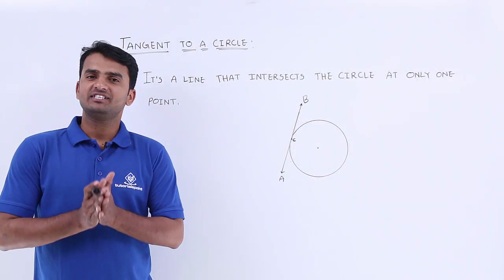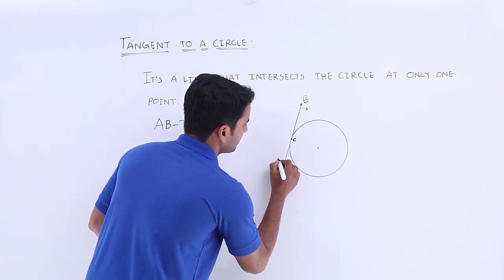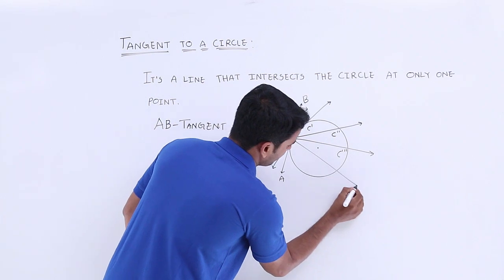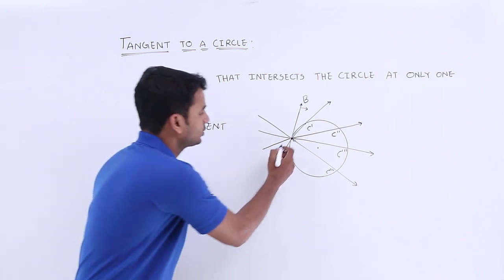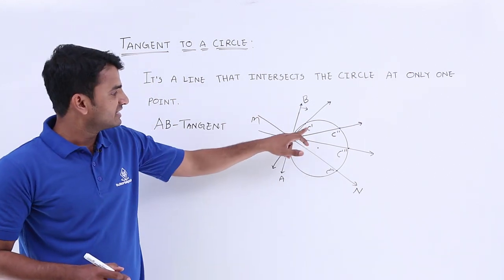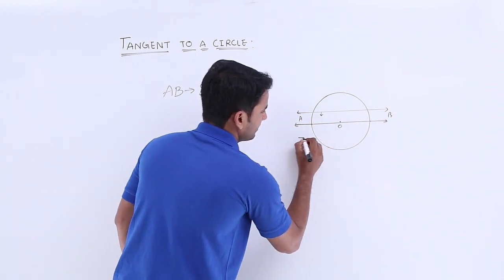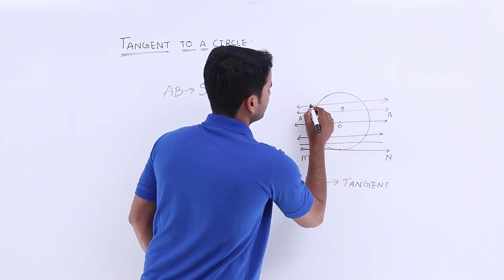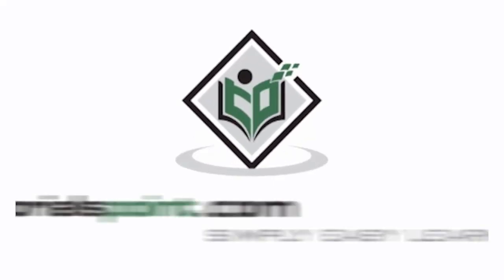Class10th – Tangent to a Circle | Circles | Tutorials Point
Circle - Tangent to a Circle